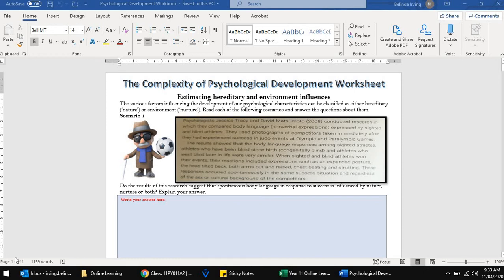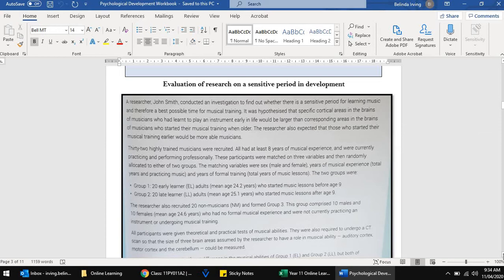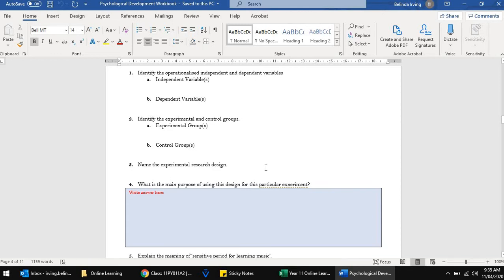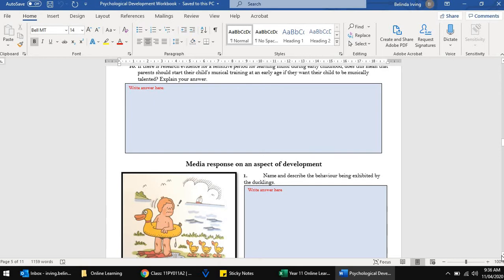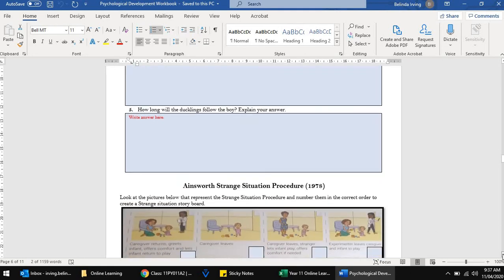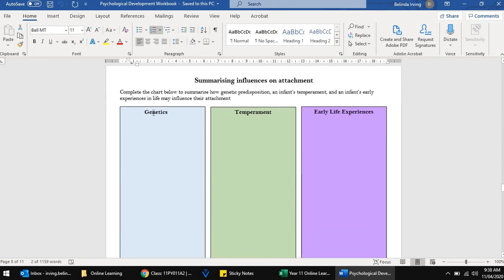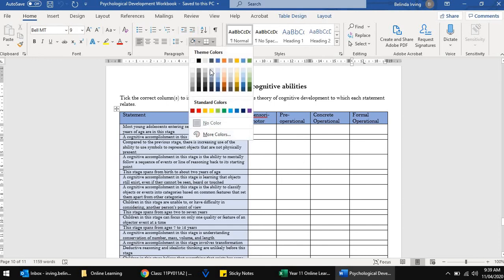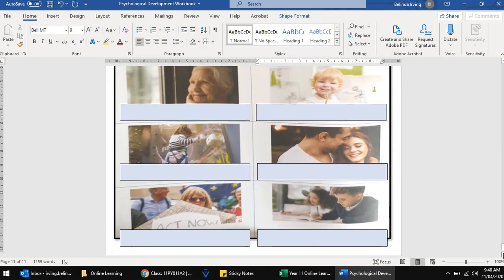Year 11 Psychological Development Workbook Explanation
Explanation of what do do for the FGSC Psychological Development workbook.